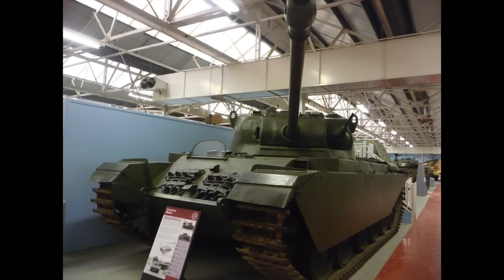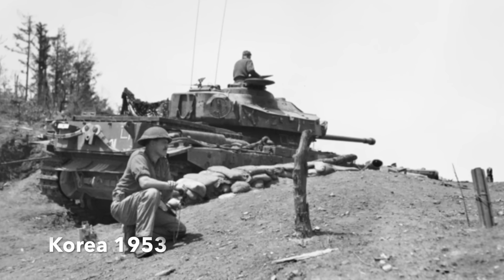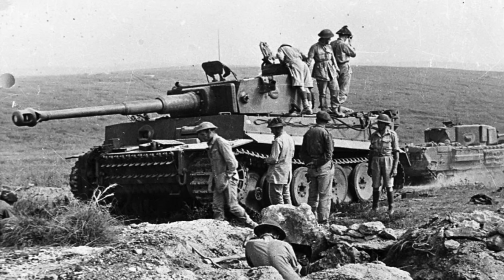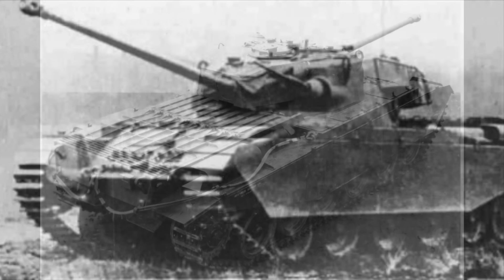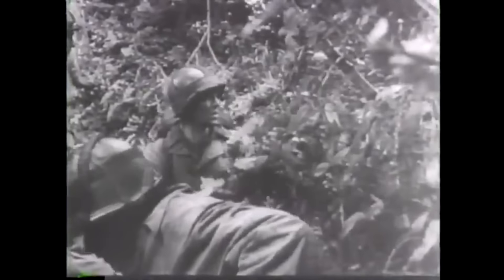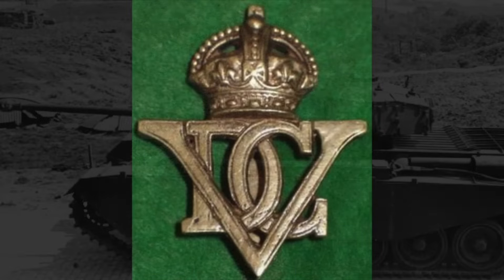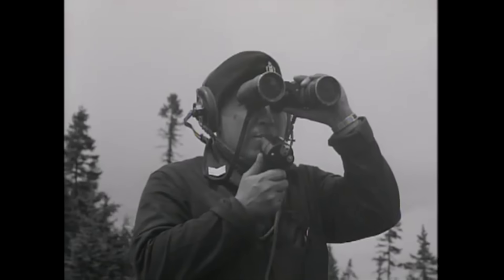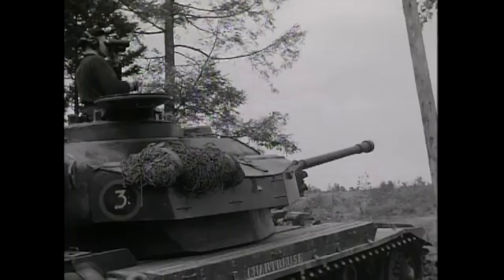Centurion - Tiger Tank's Nemesis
The Centurion, the famous Cold War tank, was actually developed to take on the dreaded German Tiger in WW2. Find out whether they ever met on the battlefield in 1945.

Credits: David Holt; Simon Q.; Tony Hisgett; Danie van der Merwe; Oliver Gottlob.
Thumbnail: The Tank Museum